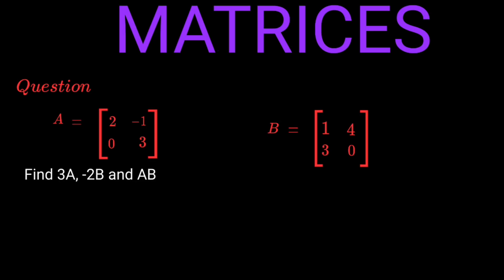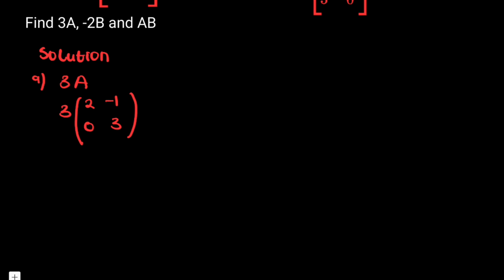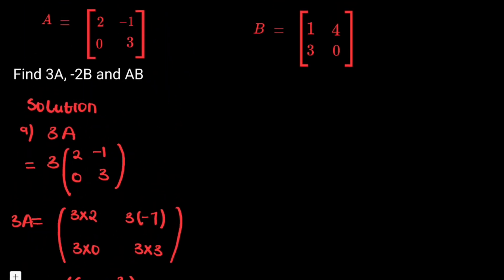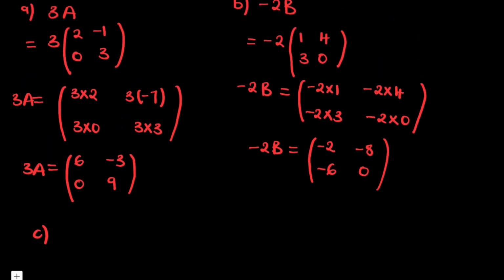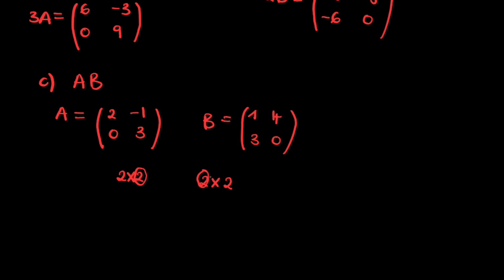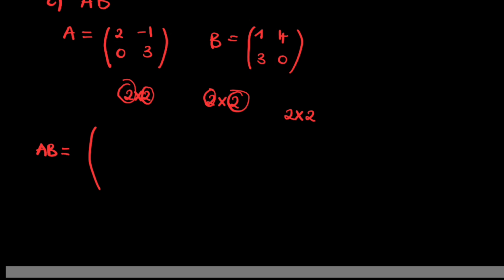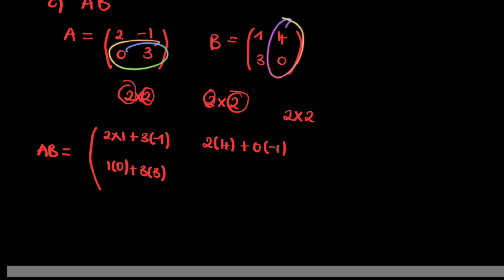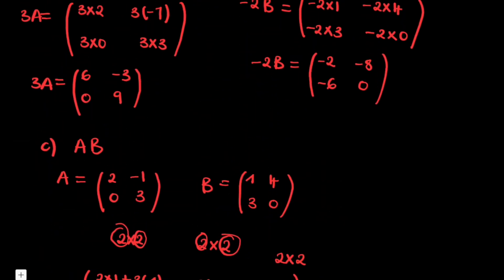15. Basic Algebra problem solving under metrices